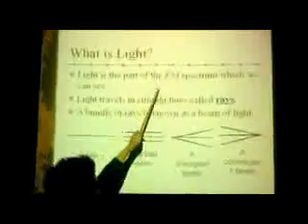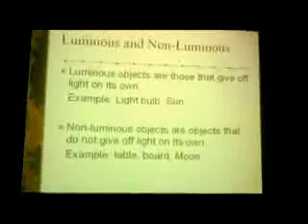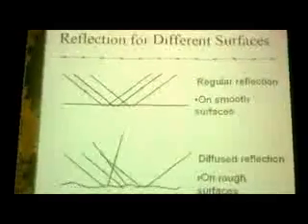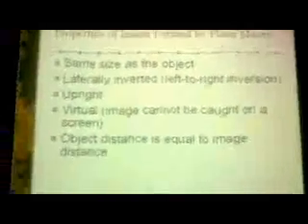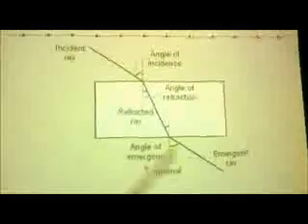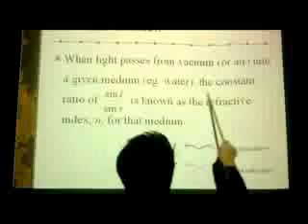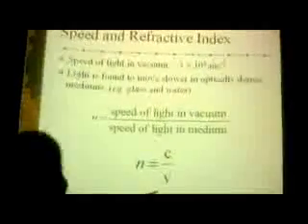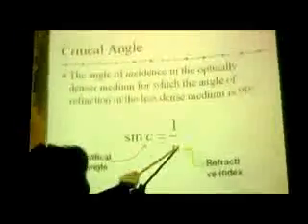Tutorial in Physics about Light